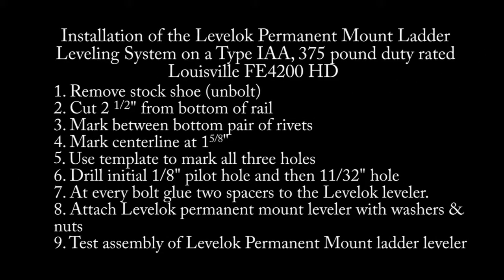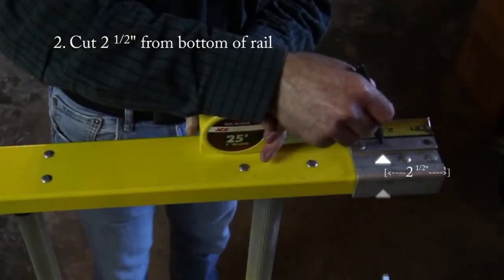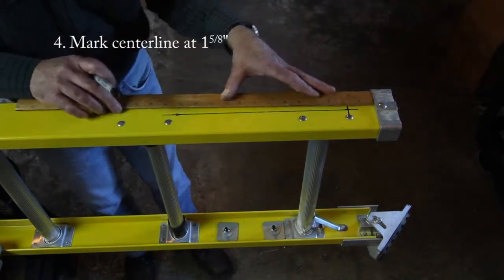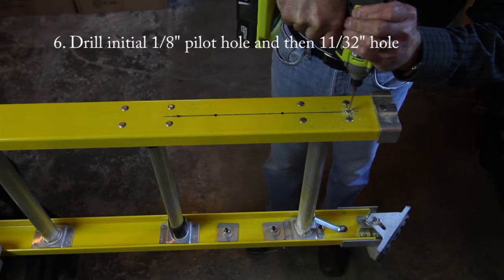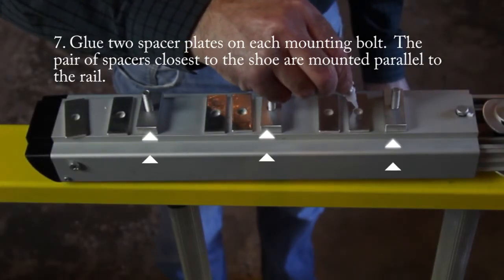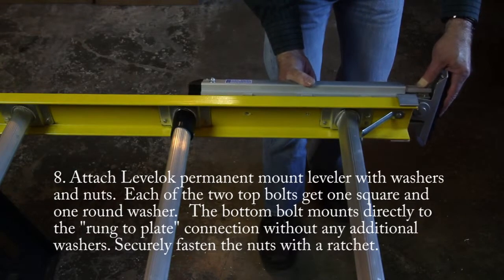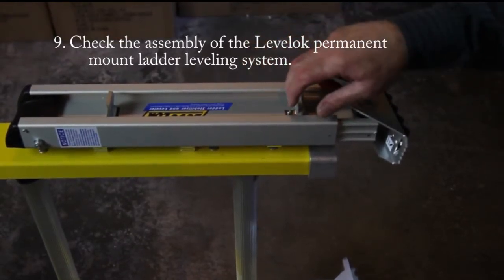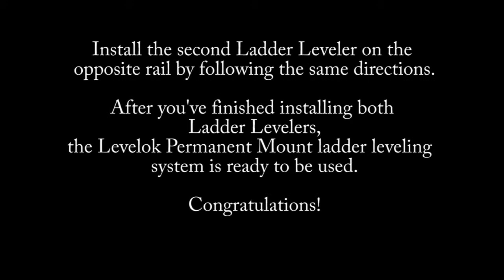Levelok Permanent Mount Ladder Levelers Installation on Louisville FE4200 HD Extension Ladder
Levelok Permanent Mount Ladder Leveler installation instructions